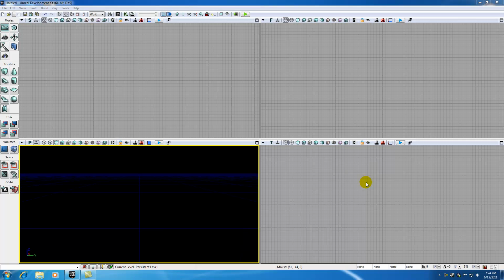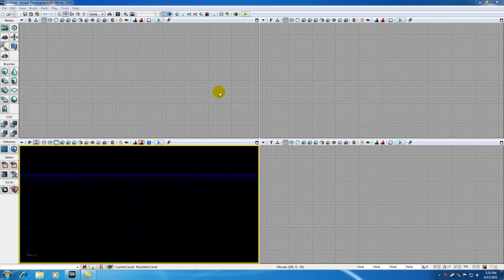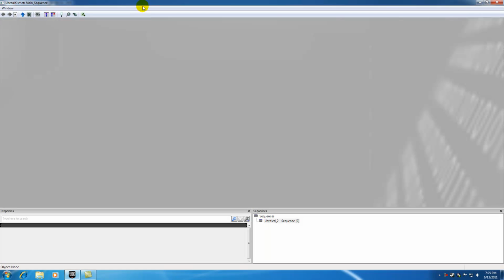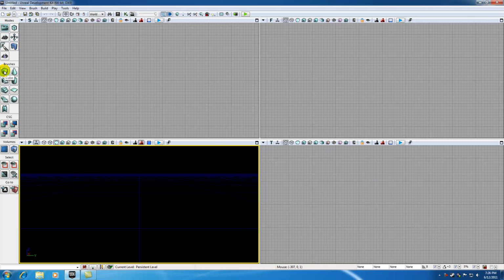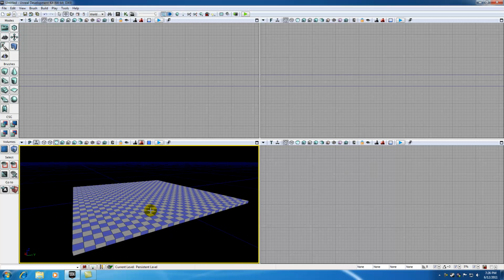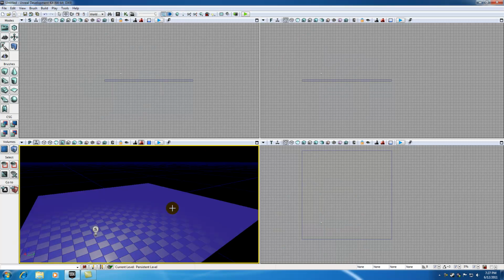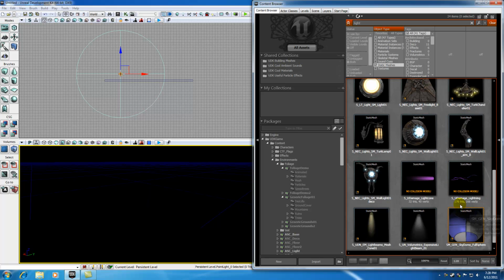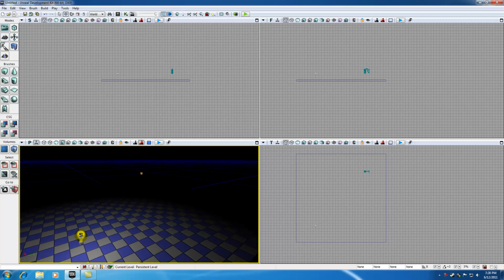Unreal Development Kit UDK Tutorial - 41 - Introduction to Kismet